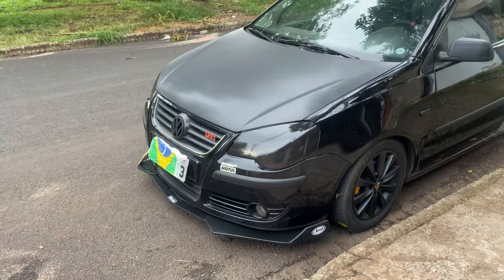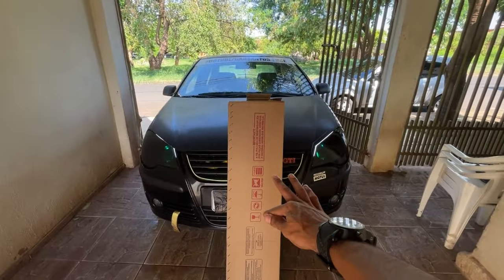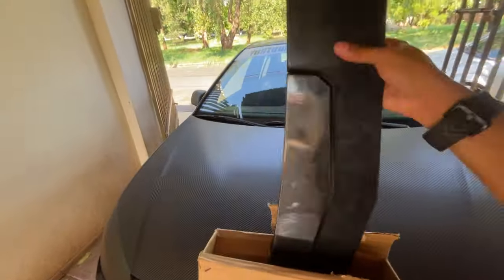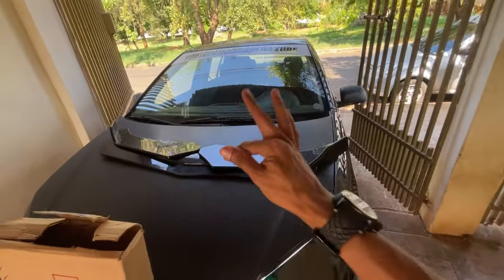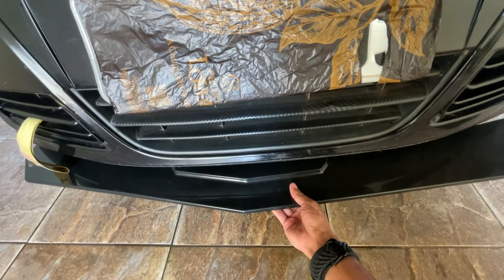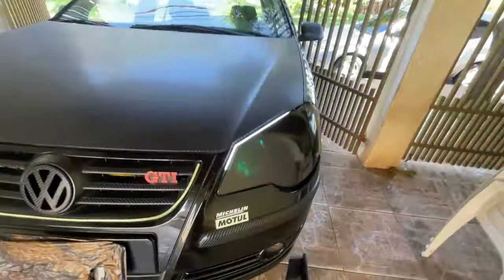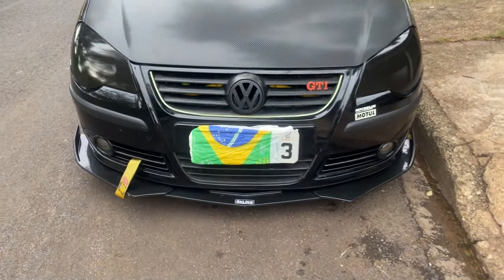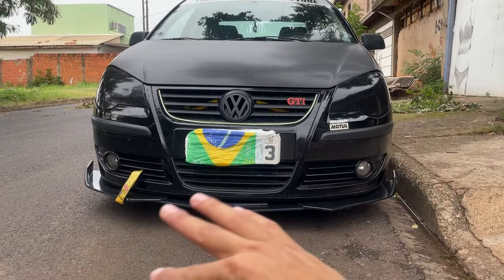Instalando O Famoso Front Lip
►META 700 LIKE SERA QUE CHEGA RUMO A 30 MIL INSCRITOS
►COMPARTILHEM COM 10 AMIGOS AJUDEM O CANAL
Bora pra mais um conteúdo no canal e dessa vez fazendo um modificação mosntra no carro , instalando o front lip na parte debaixo do para-choque , fico um resultado incrivel espero que curtam

► Carro : POLO SEDAN 2008
► Carro : VOYAGE QUADRADO ANO 85
► Carro : FIESTA SUPER CHARGE ANO 2003
► Carro : FORD KA 2009